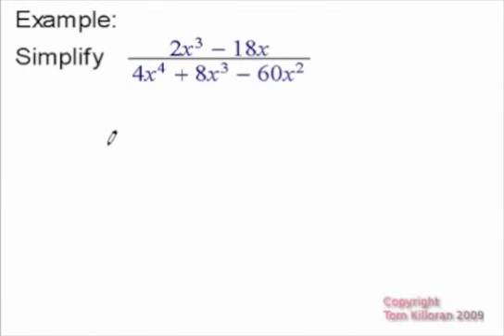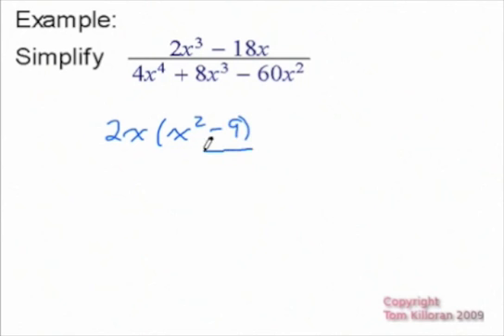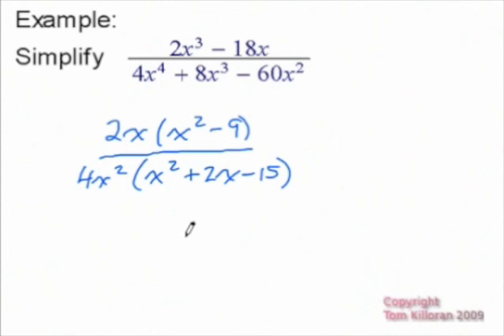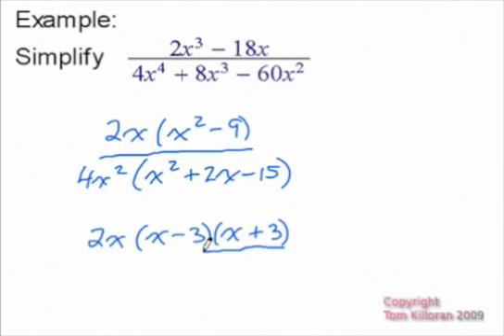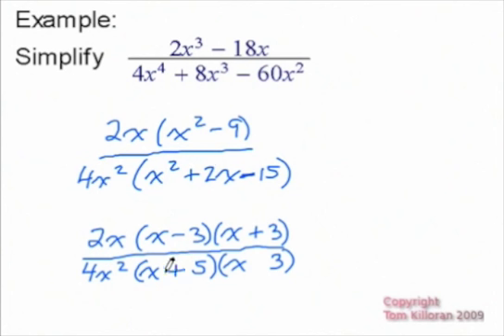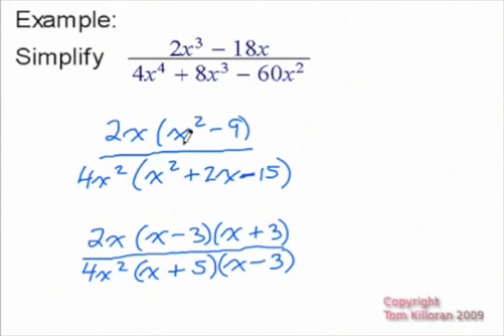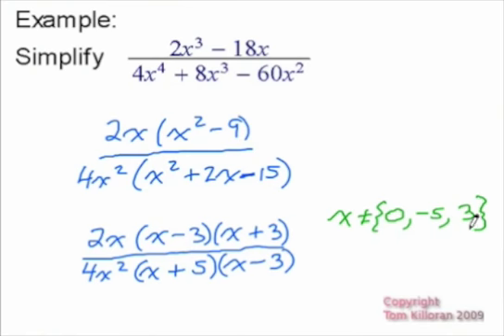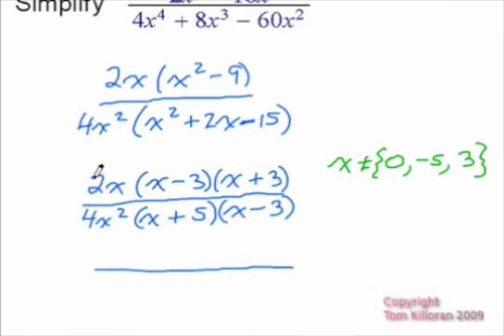Simplify Rational Expressions